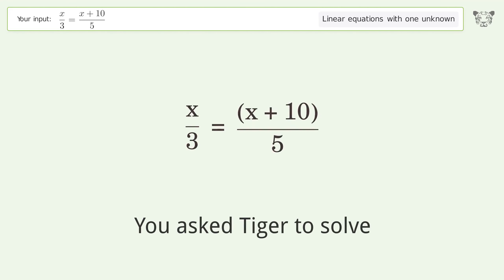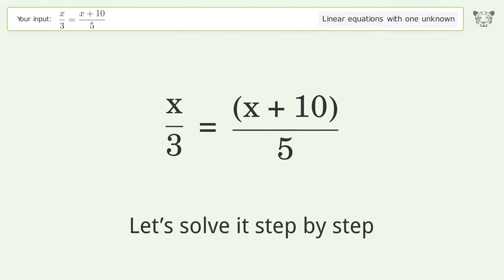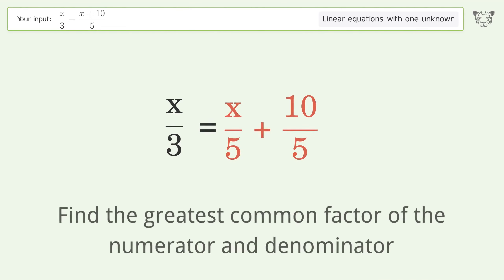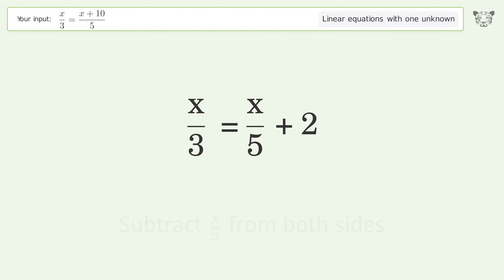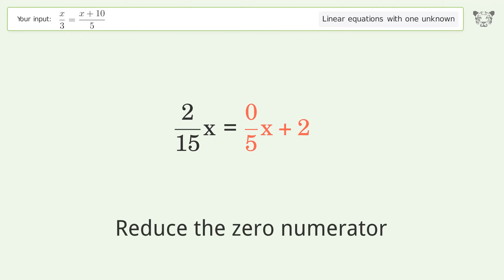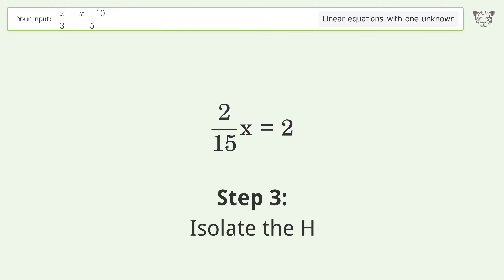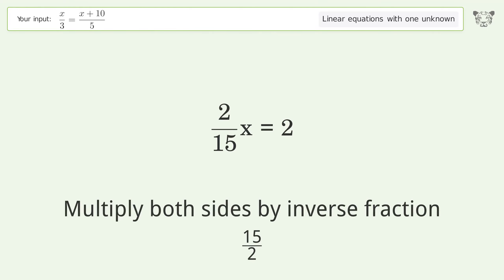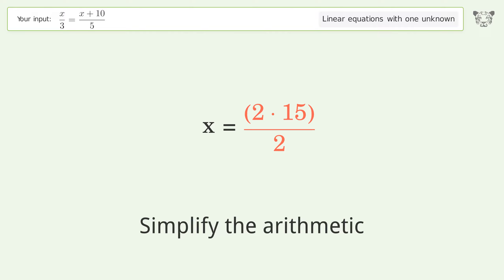Solve x/3=(x+10)/5: Linear Equation Video Solution | Tiger Algebra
Struggling with x/3=(x+10)/5? Watch our step-by-step video on Tiger Algebra to master this linear equation effortlessly.